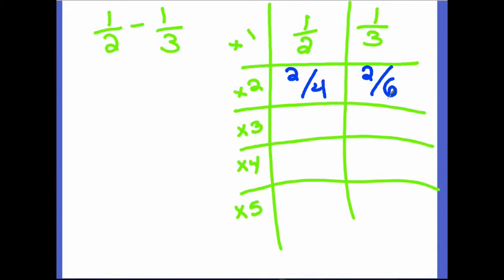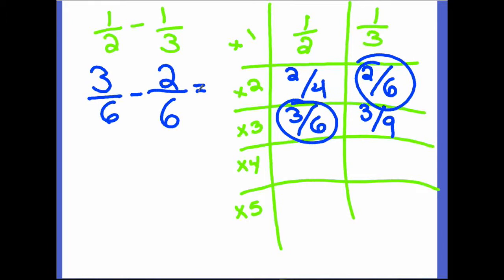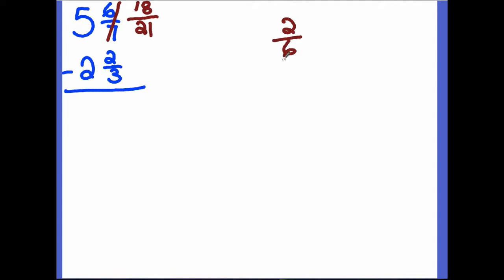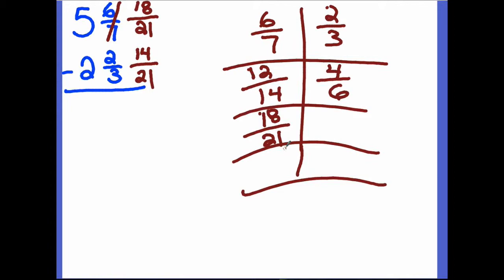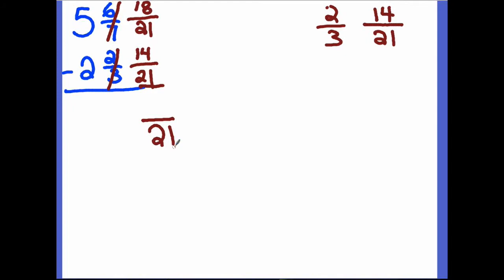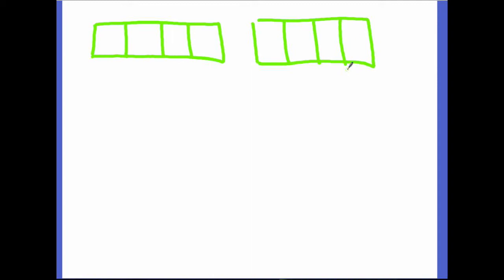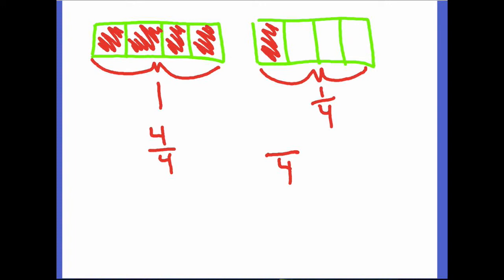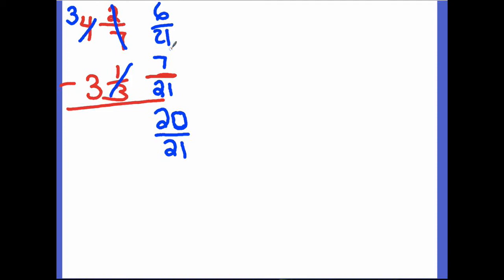module 3 lessons 11 and 12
This video is about module 3 lessons 11 and 12